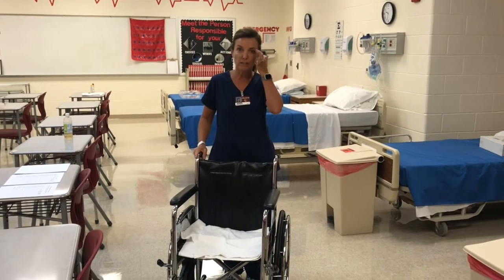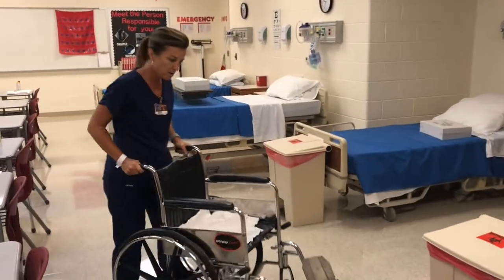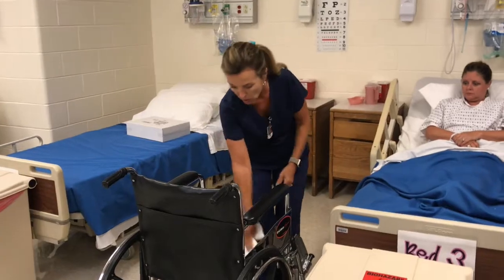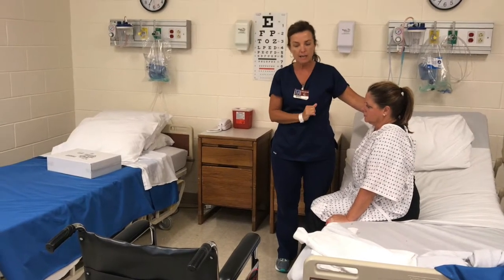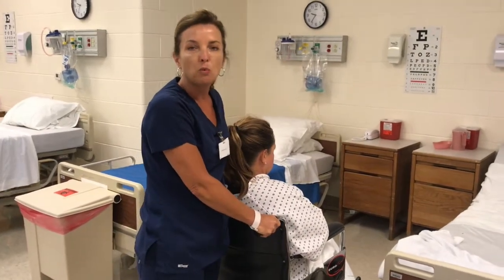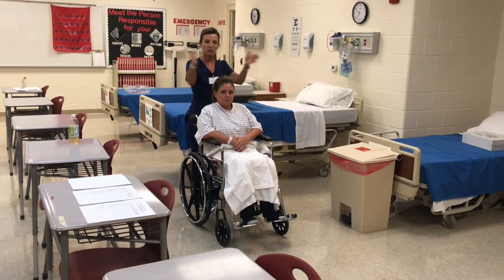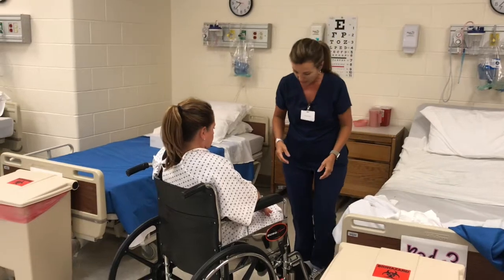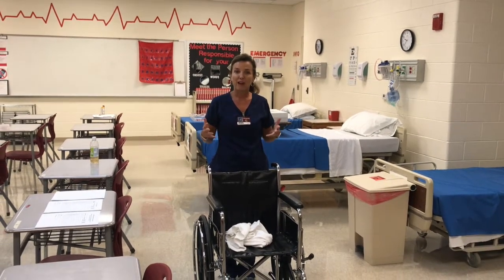HHS Medical Academy Pre and Post Procedure Care Guidelines/Wheelchair Safety